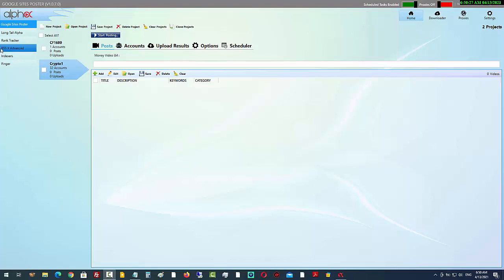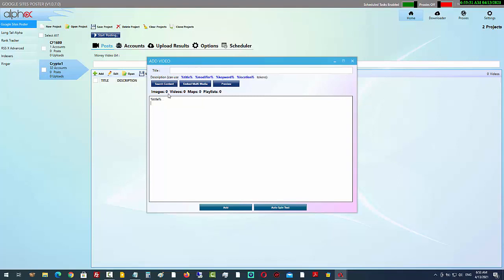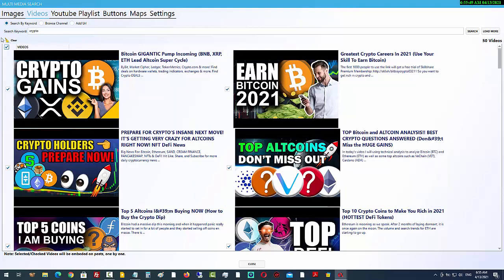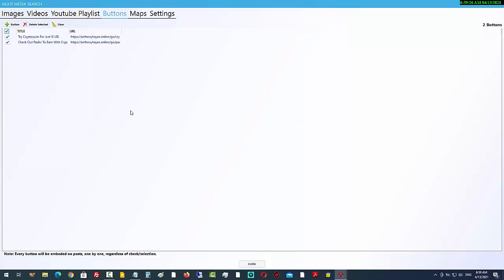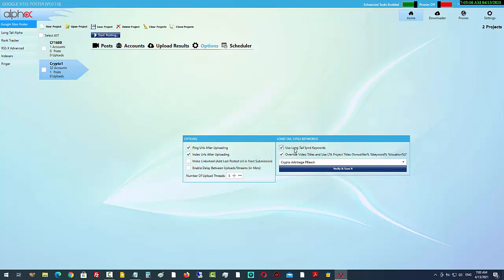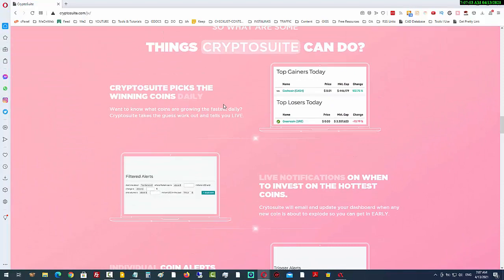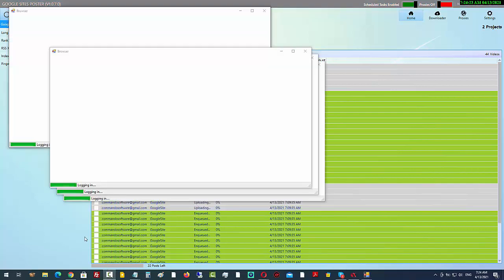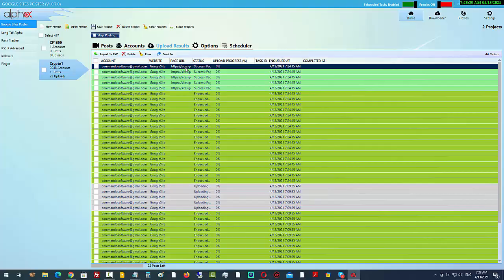How To Create a Google Sites Poster Campaign Part 2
Then join the Facebook group (the group link is on the Facebook page profile)

GET ON THE EMAIL LIST FOR AWESOME PROMO BONUSES
BY INSTALLING ONE OF THE CHROME EXTENSION CHECKLISTS BELOW.

Wiki Ranker - Rank Your Videos 300 Links With a Single Click (No Proxies Needed)